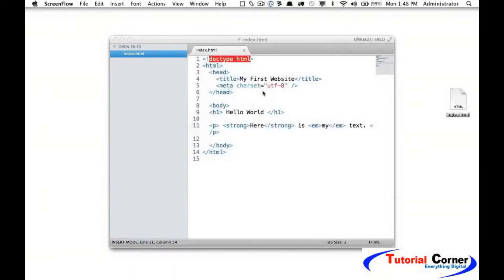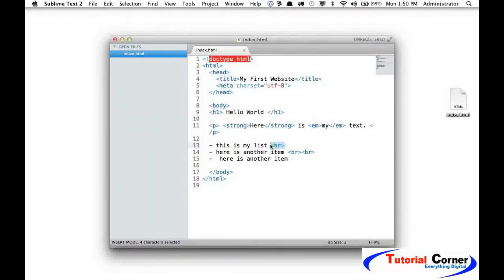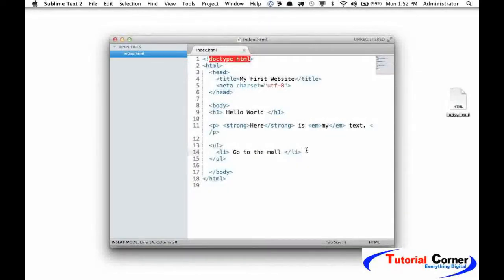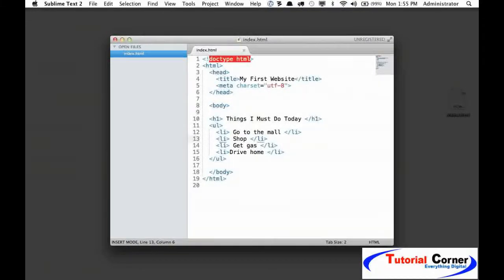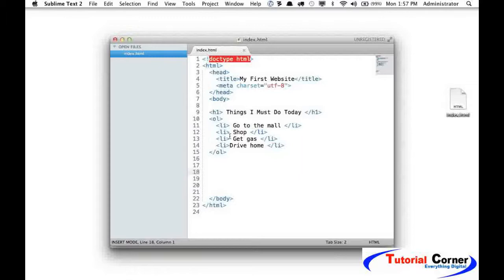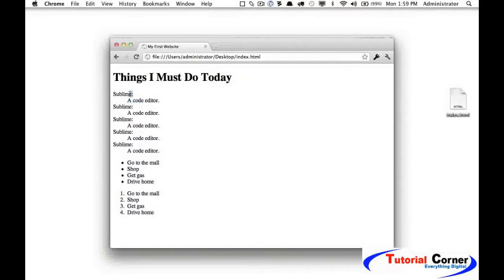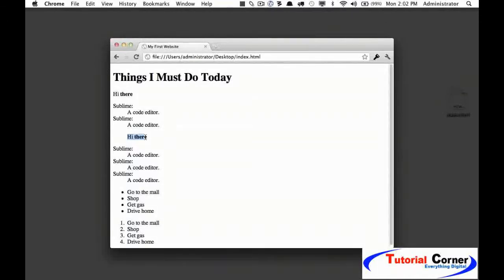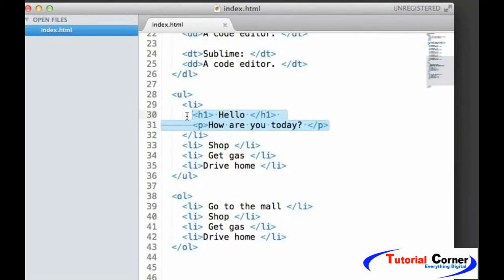Web Design Video Tutorial-3. Lists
The video tutorial is best for Web Design learning.Ii has been total 30 part.The part No:3/30. You can learn Web Design by the tutorial.If you do question me how i can learn joomla then i will giv you answer the video tutorial is full course tutorial so you will be learn to hear.The video tutorial is first tutorial of Web Design.
The part 1 to do discription about of Web Design, HTML,CSS and Your First Web page.
If you feel problem please comment me.
I hope if you watch the video and learn do this you will be sucese.